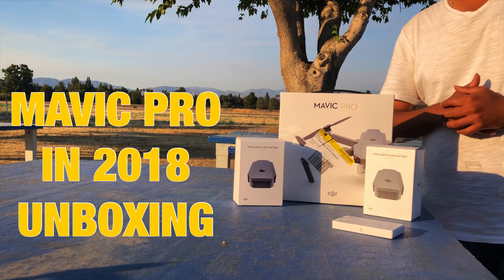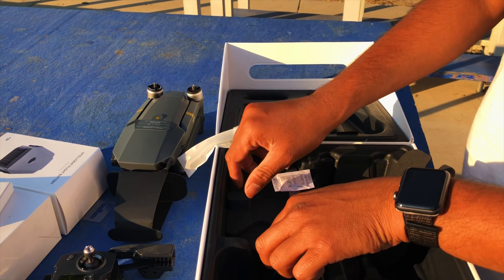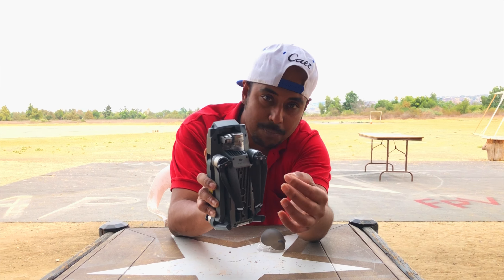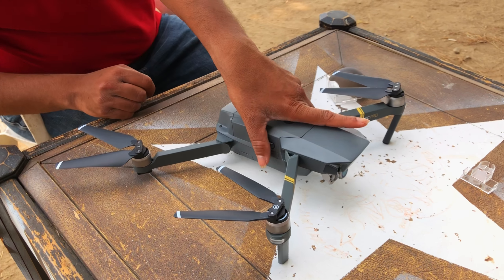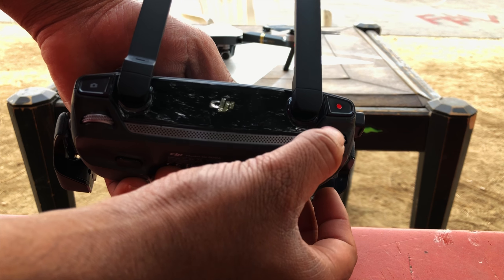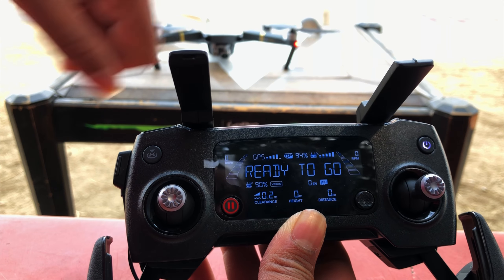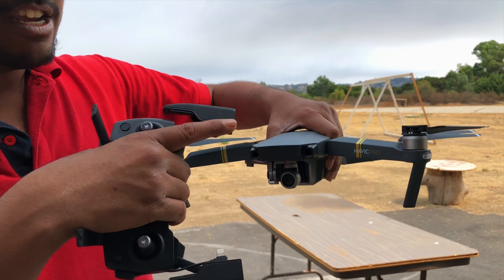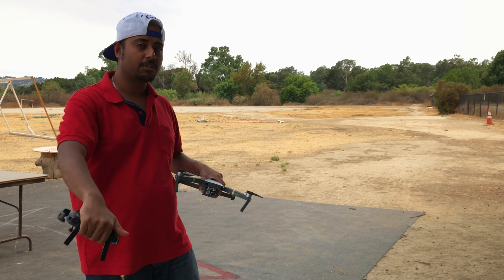DJI MAVIC PRO UNBOXING AND REVIEW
is the mavic pro in 2018 still worth it, i think it is , as of today its 200$ discounted on amazon , its for 787.99$
4k @ 30fps
1920*1080 UPTO 96 FPS
2X DIGITAL ZOOM
OCCUSYNC built in which means no transmission loss.

and guess what sensors that knows all terrain.
mavic pro 2 might be better , but mavic pro with a discount of 200 $ is the way to go..